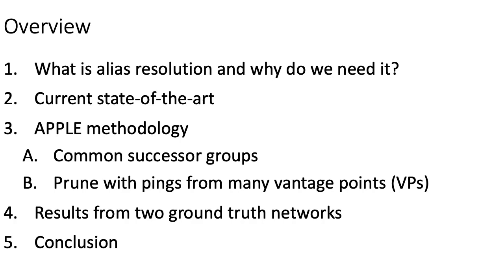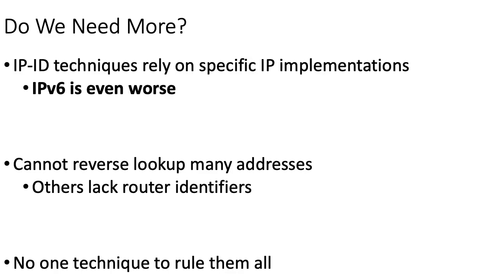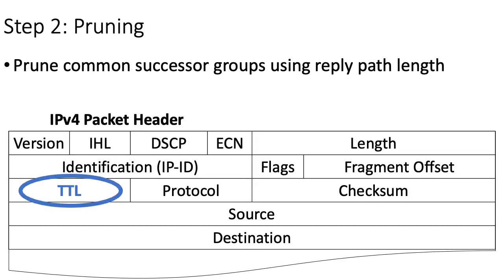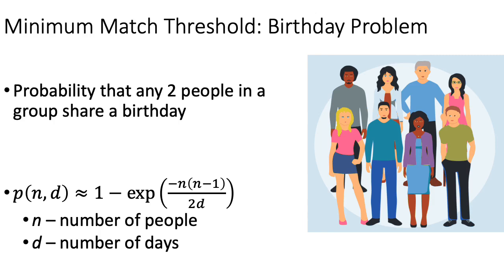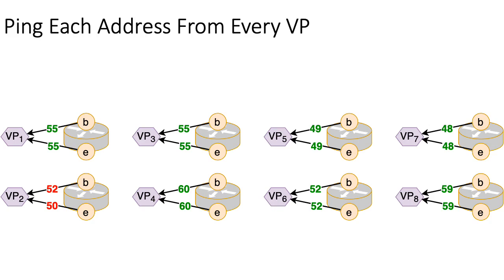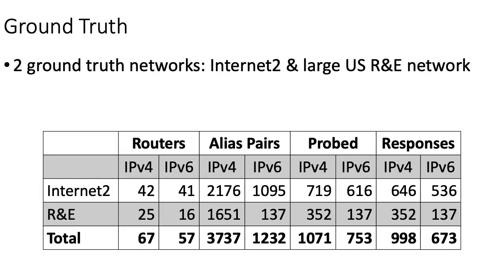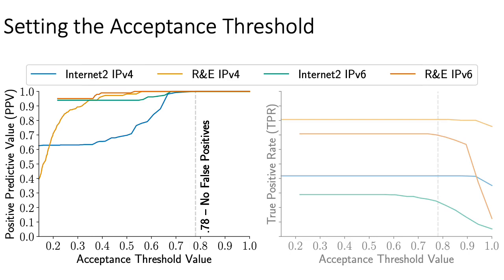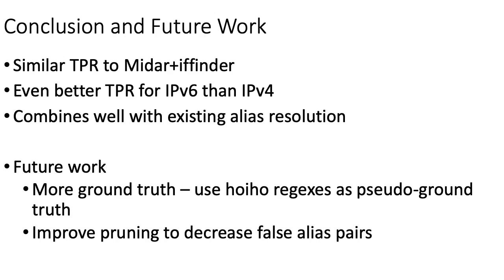PAM 2020 Session 6, Presentation 2 - Alex Marder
Presentation of " APPLE: Alias Pruning by Path Length Estimation," Alexander Marder (CAIDA / UC San Diego)